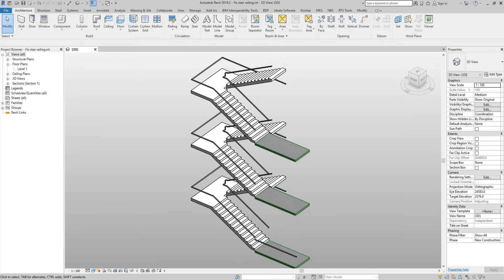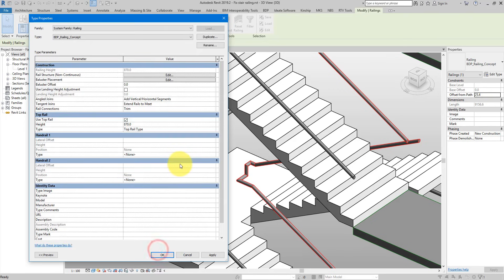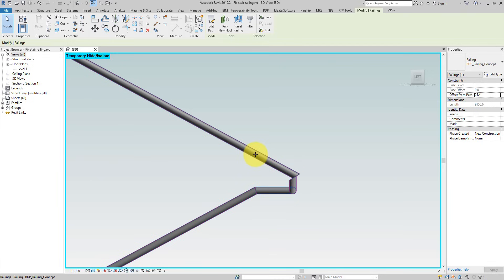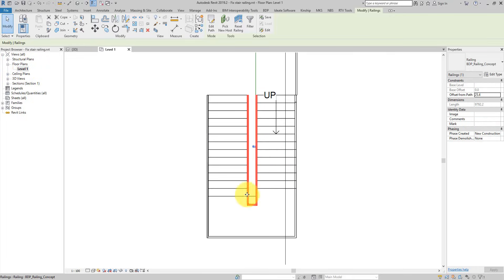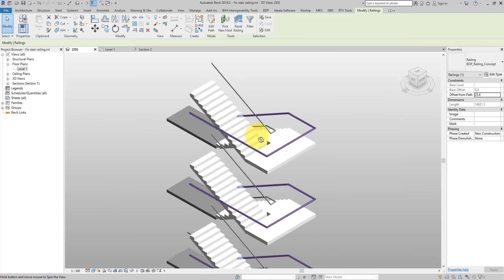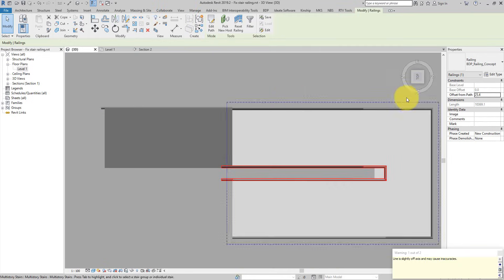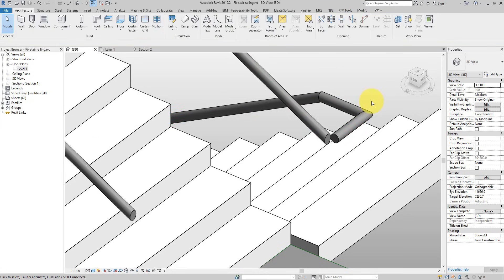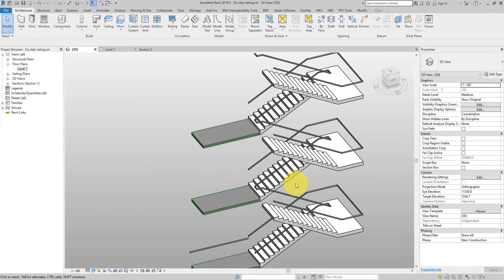Revit Snippet: Fix 3 common railing on stair problems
This Revit tutorial will help you resolve the 3 most common error with railing on Revit stairs, such as “The rail is not continuous”. You will learn how to make sure your stairs have continuous handrails with clean joins and properly hosted on the stair’s slopes which they follow seamlessly. We will also show how to edit your rail transition to make all handrail segments join smoothly to each other. No longer will you get handrails that just go horizontally or vertically despite having been assigned a stair as the host element.